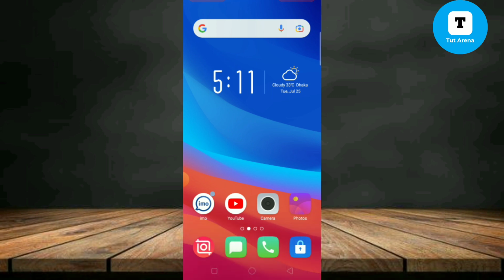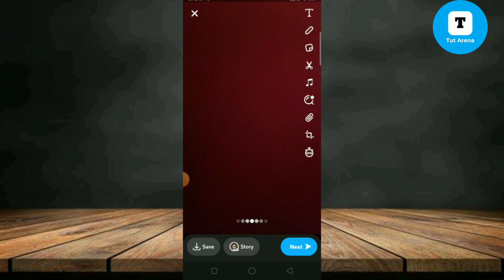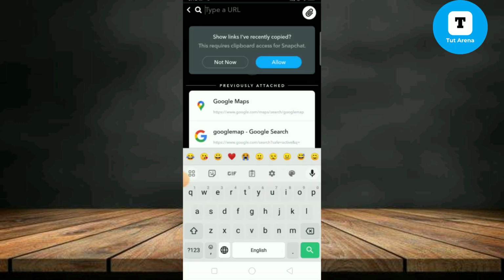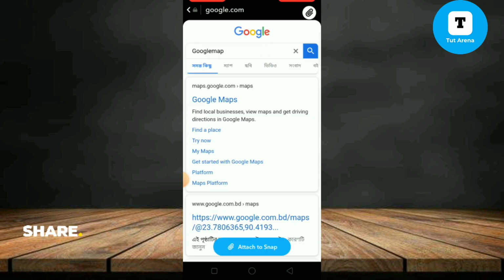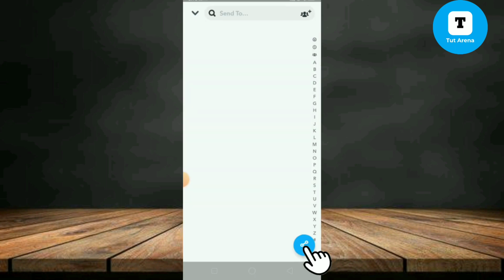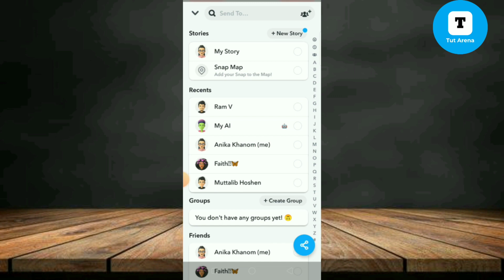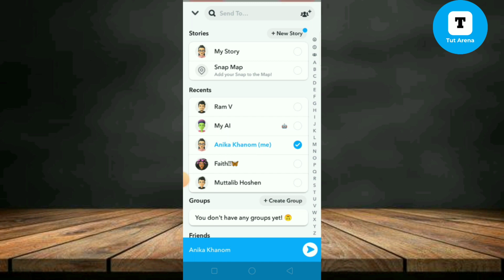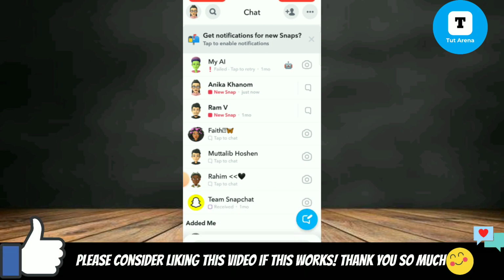How to Add Your Location on Snapchat | Share Your Whereabouts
In this video, I’ll show you How to Add Your Location on Snapchat | Share Your Whereabouts.

Share your adventures and let your friends know where you are with our guide on "How to Add Your Location on Snapchat." Snapchat's location features let you add a fun and personal touch to your snaps by including your current whereabouts.

In this tutorial, we'll show you how to use geotags and location stickers to enhance your snaps and stories. Whether you're exploring a new city, attending an event, or just want to share your favorite local spots, Snapchat makes it easy to add your location and let your friends in on the fun.

Join us as we explore the world of location sharing on Snapchat and walk you through the steps to add your current location to your snaps. This tutorial is perfect for those who love to document their adventures and keep their friends in the loop.

Learn how to add your location on Snapchat and make your snaps more engaging and personal. Whether you're a seasoned Snapchat user or new to the app, location features add an exciting dimension to your storytelling.